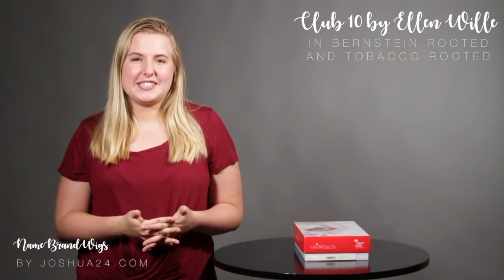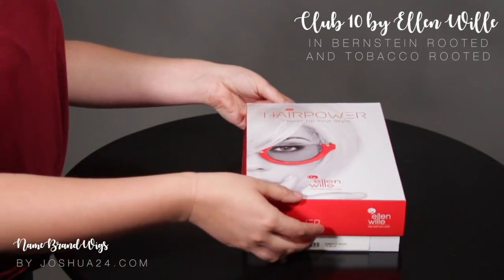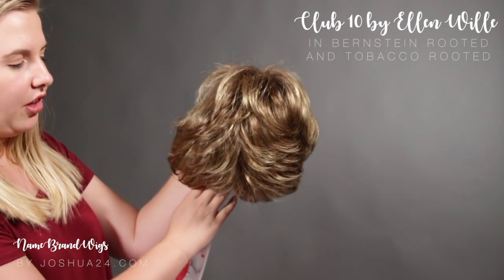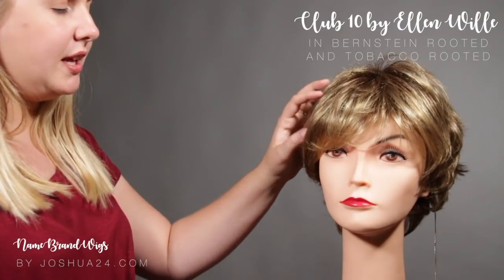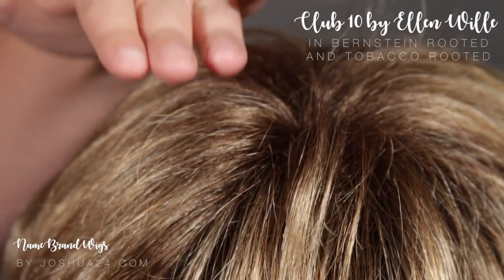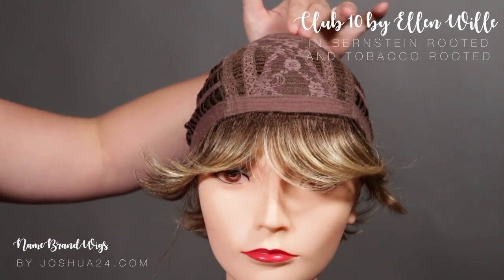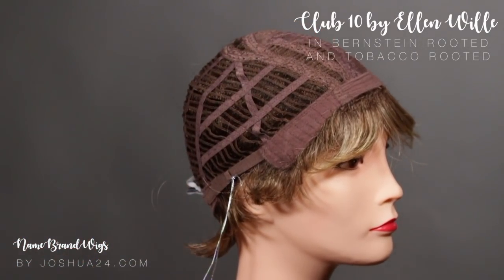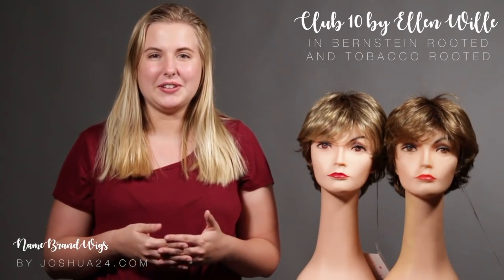Ellen Wille - Club 10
Shown in the colors:
Bernstein Rooted (Light Brown Base with Subtle Light Honey Blonde and  Light Butterscotch Blonde Highlights and Dark Roots)

Tobacco Rooted (Medium Brown Base, with Light Golden Blonde Highlights and Light Auburn Lowlights with Dark Roots)

Club 10 by Ellen Wille is edgy, textured, and flips on the ends to create different looks. The monofilament crown is hand-tied and located where the hair naturally parts. The open wefted cap is designed to allow air to flow through, keeping your wig light and cool all day. This synthetic wig is expertly cut to bring out the most of the style and choppy layers.